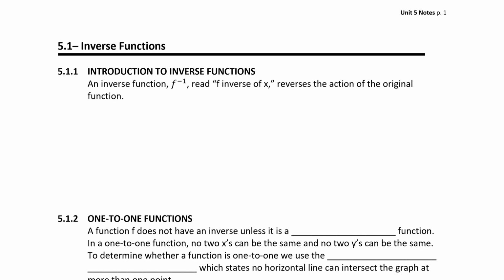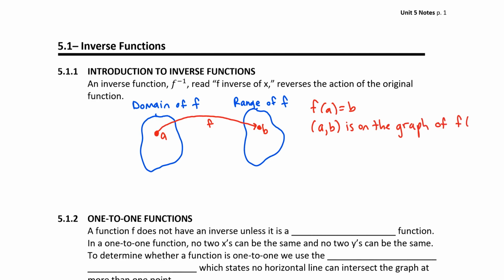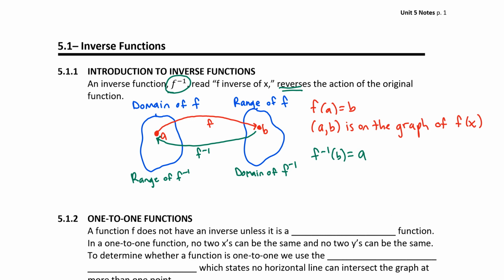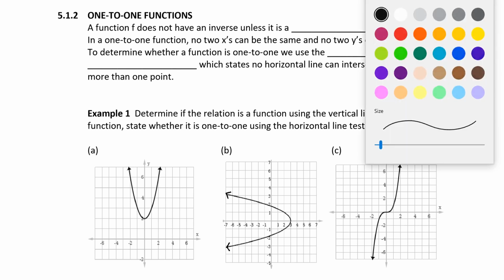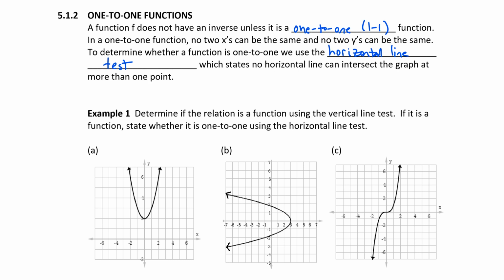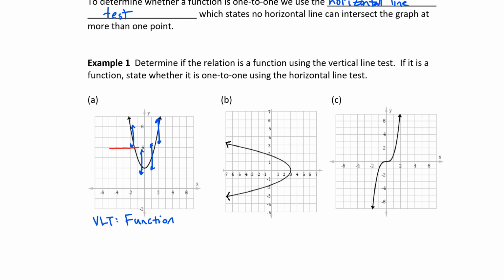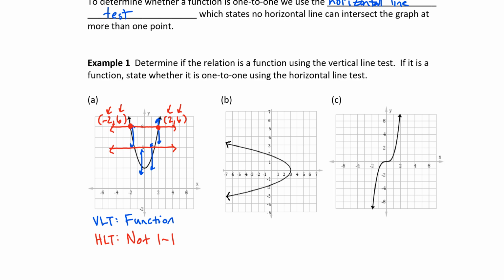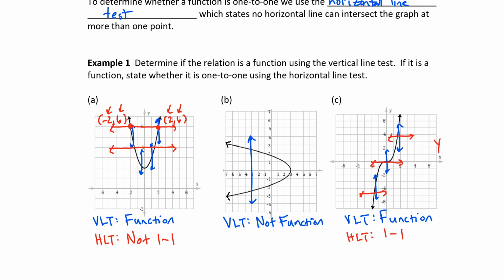5.1.1-5.1.2 Introduction to Inverse Functions and One-to-One Functions